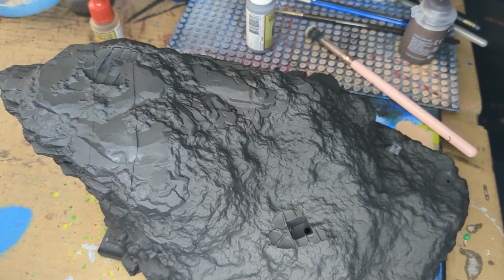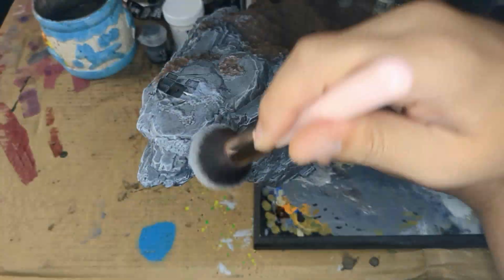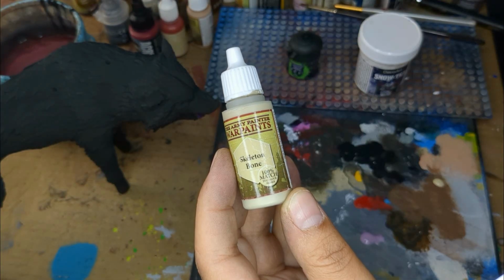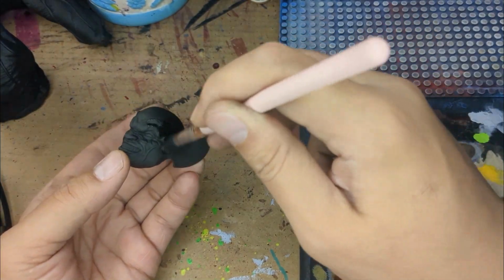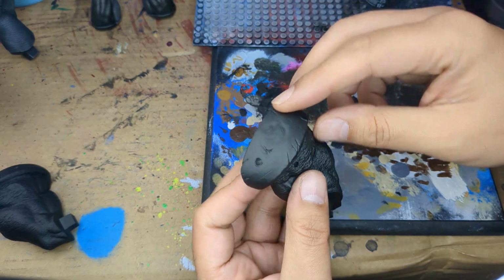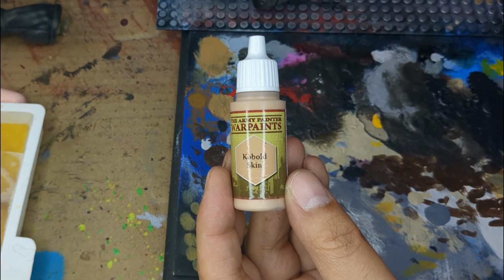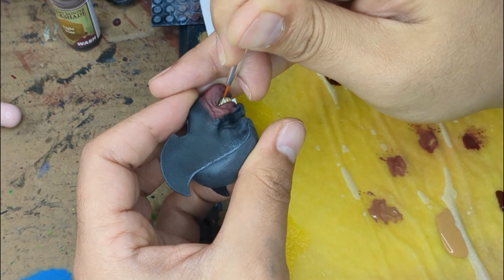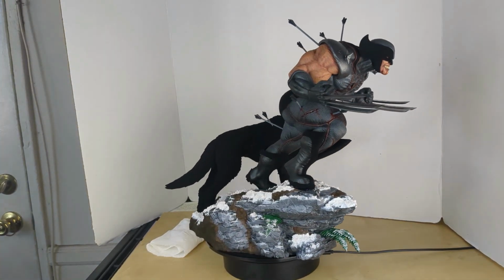Let's Paint Black Ops Wolverine from SuperShark | episode 56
00:00 opening
01:20 Prepping Base
01:54 Base coats and blocking
03:05 Shading And highlighting rocks
05:22 Shading and highlighting soil
06:28 Snow Texture
07:36 Dire wolf
11:12 Mid-roll thank you
12:00 black ops suit
15:38 Shoulder Pads & claws
17:47 Low effort skin
19:54 Skin tone paint mixing
20:30 High effort skin
22:08 Face and teeth
23:38 Musou Black panels
24:15 Red Suit Piping
24:50 Blood effects
25:26 Ninja stars
26:00 Finished!

- Snow-tex [link]
- Musou Black [link]
- Nitrile Gloves [link]
- Tamiya Putty [link]
- 3D Resin [link]
- Flat Primer [link]
- Nuln Oil [link]
- Makeup brushes [link]
- Liquid Mask [link]
- Nail Art Brush Set: [amzn.to/3rpBuyV]
- Army Painter Dry Brush Set: [amzn.to/3D9ZIj8]
- 3D Resin: [amzn.to/43k8966]
- Dropper Bottles: [amzn.to/3PNPrAN]
- Graphite Powder: [amzn.to/49L8P9d]
- Gloss Primer: [amzn.to/40PKpHz]
- Flow Improver: [amzn.to/3QwBcix]

Waiya's Favorite Noods!
- Nissin Black Garlic Oil [link]
- Indomie Mi Goring [link]
- Buldak Carbonara [link]
- Buldak Cheese [link]
- Nongshim Shin Black [link]